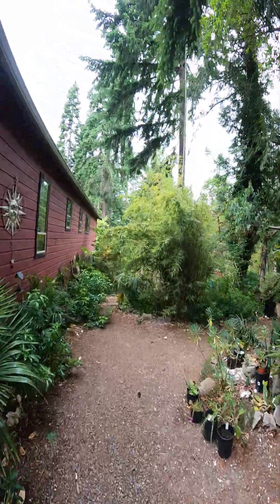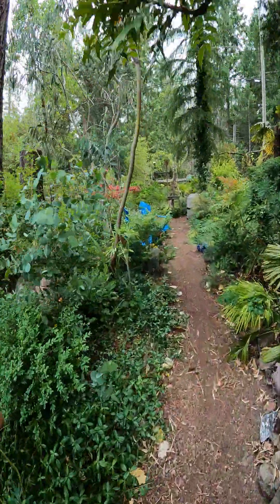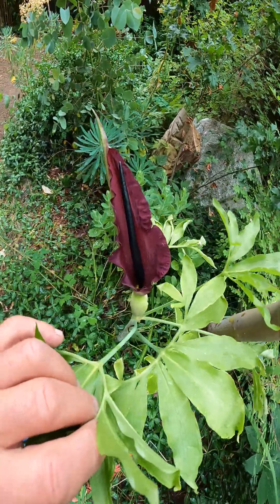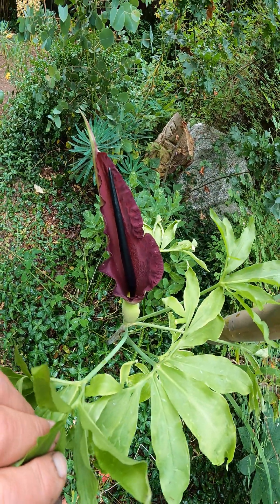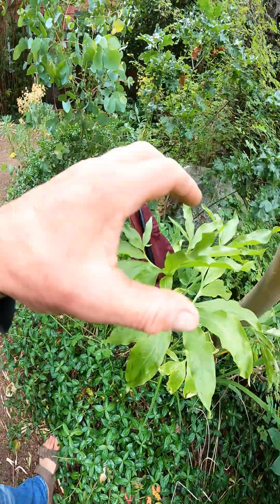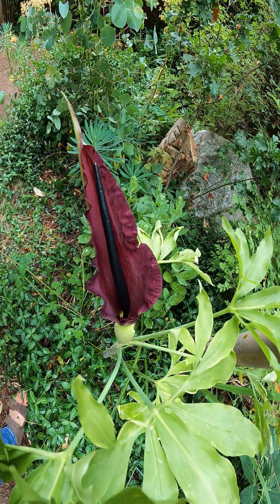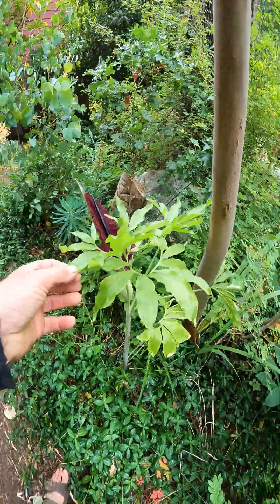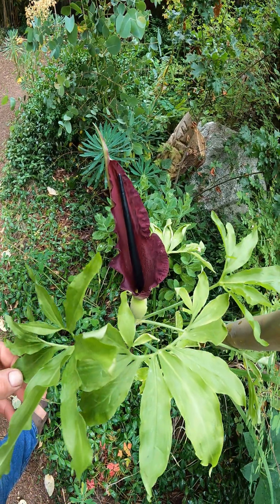Dragon lily looks cool , but smells bad!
Dracunculus vulgaris is a species of aroid flowering plant in the genus Dracunculus and the arum family Araceae. Common names include the common dracunculus, dragon lily, dragon arum, black arum and vampire lily. In Greece, part of its native range, the plant is called drakondia, the long spadix being viewed as a small dragon hiding in the spathe.[2]